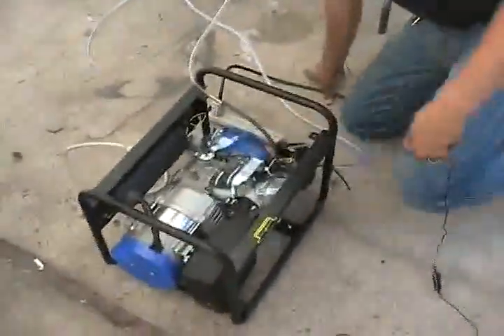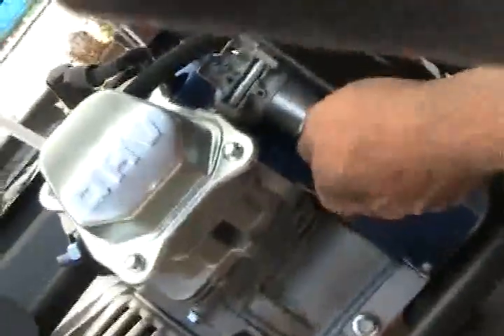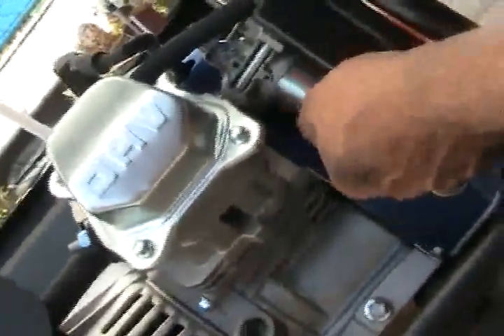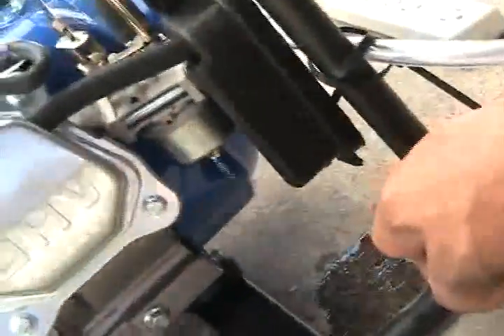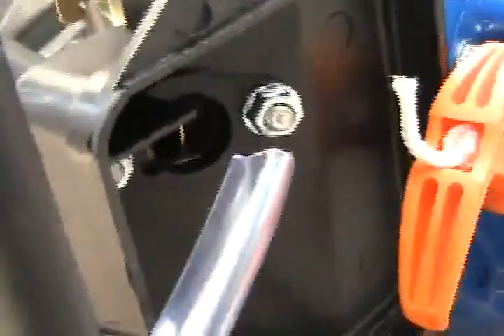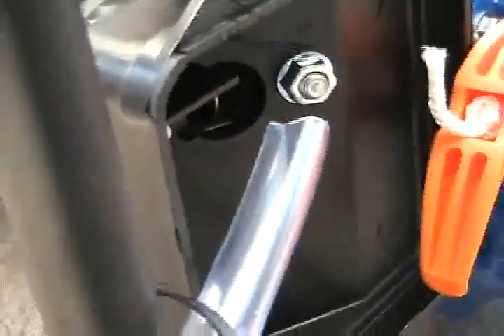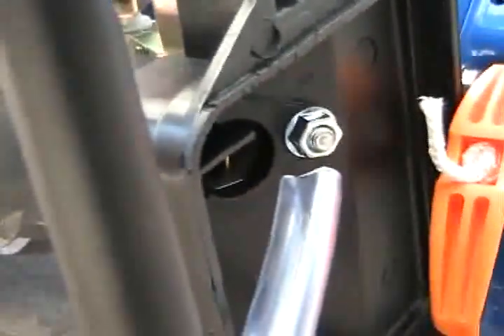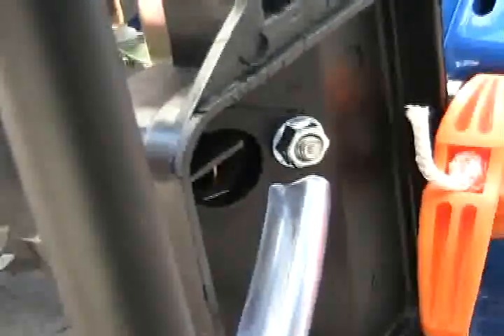generator running on hho testing Pt.3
checking the carb after first try.